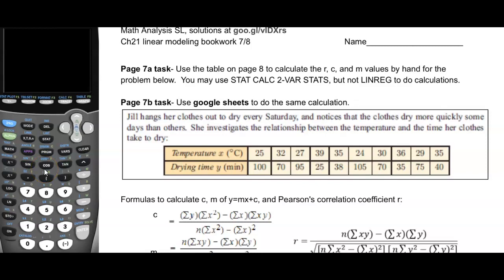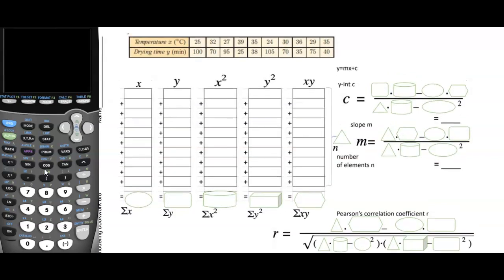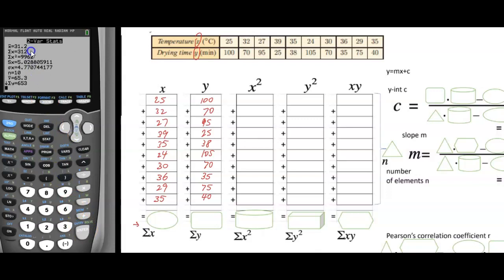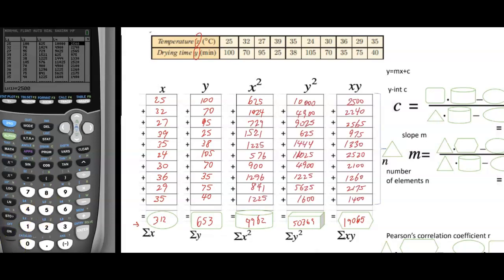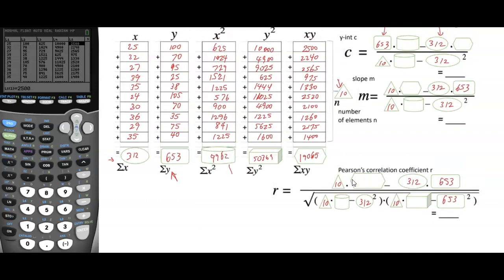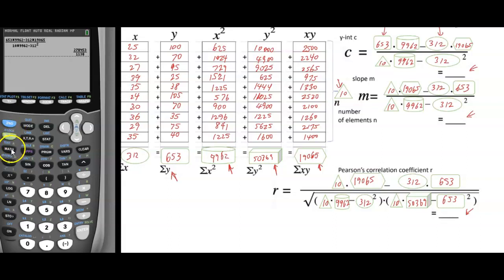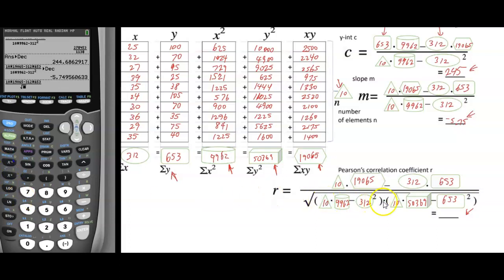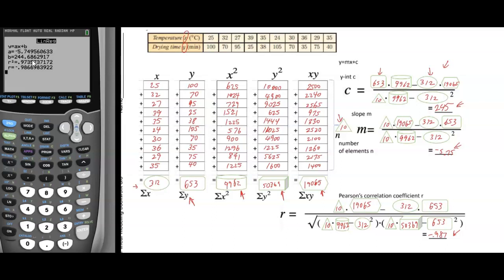MAASL linear modeling p7-8 task 7a